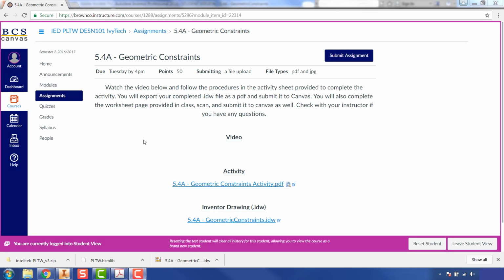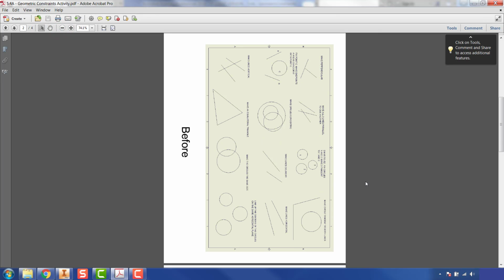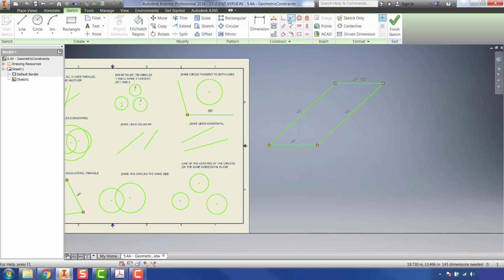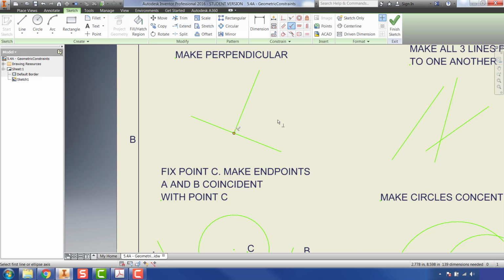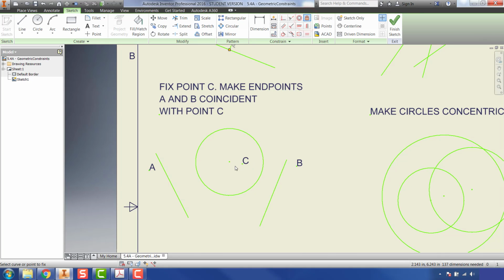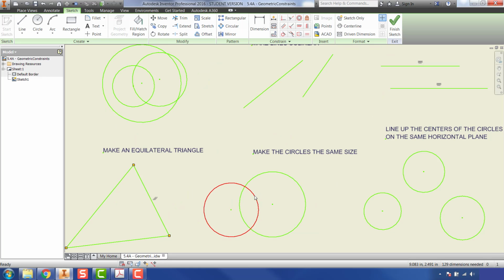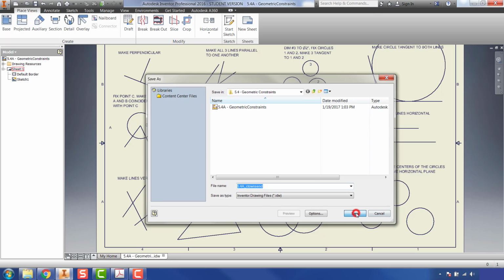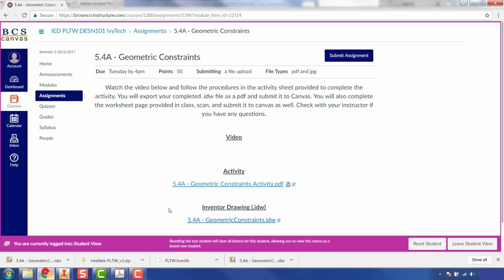5.4V - Geometric Constraints